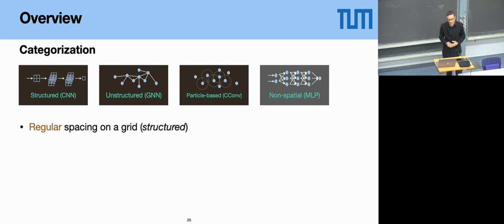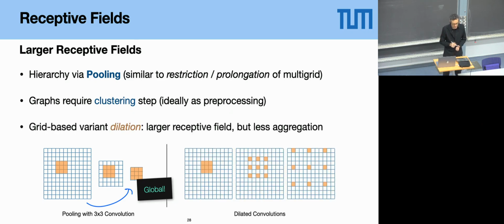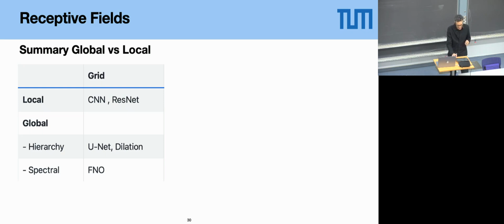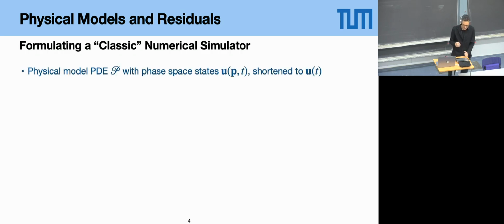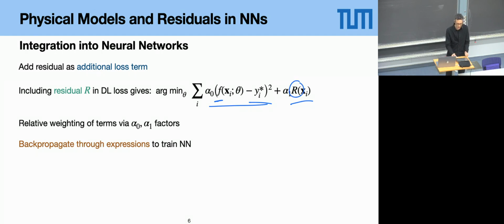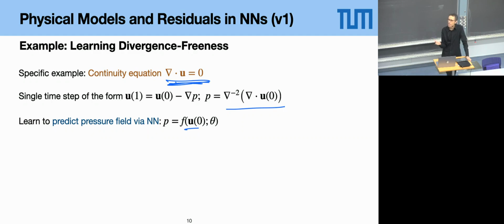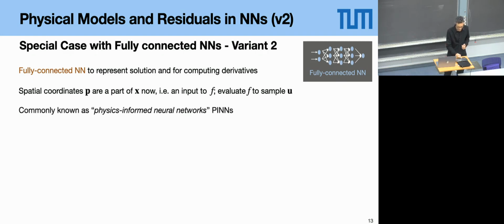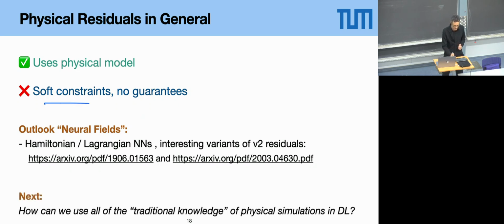ADL4P , Lecture 02 , Physics-based Loss Functions